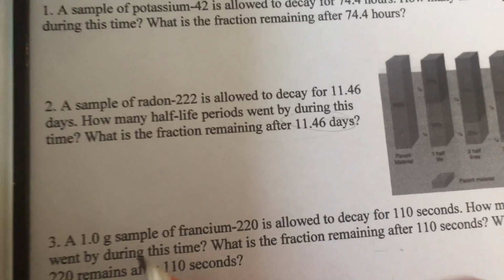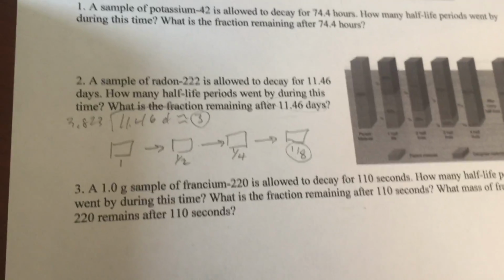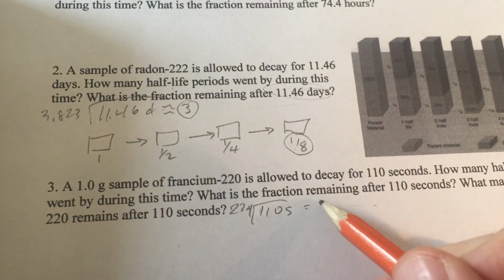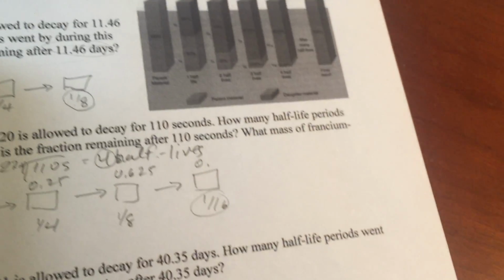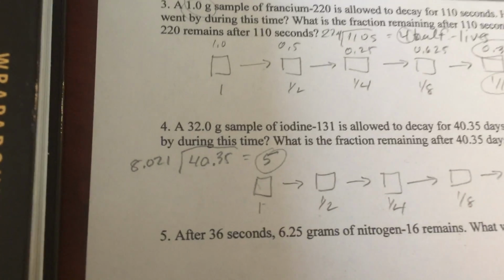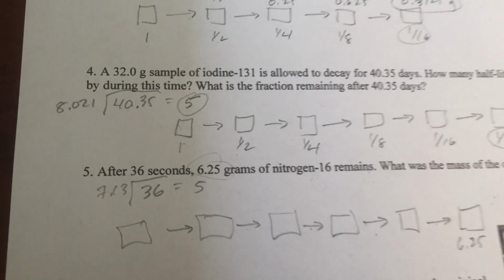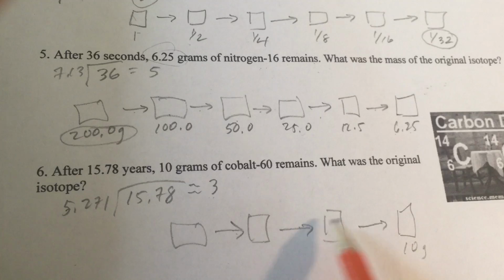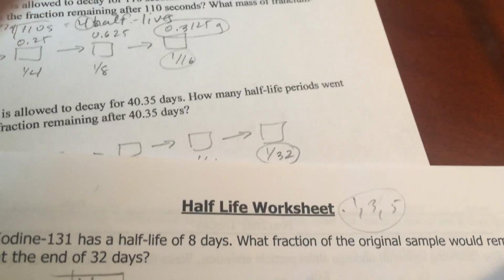Reg 5 8 HW